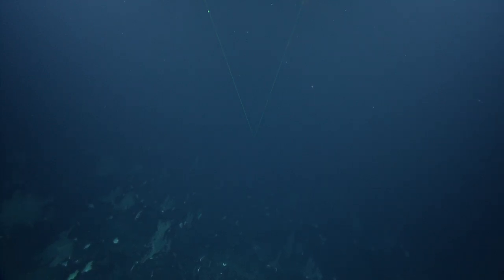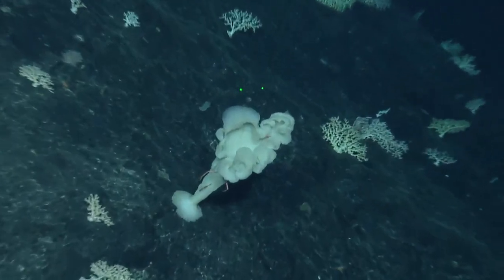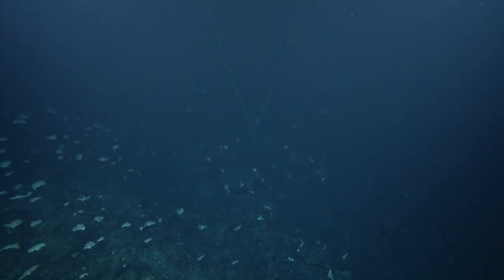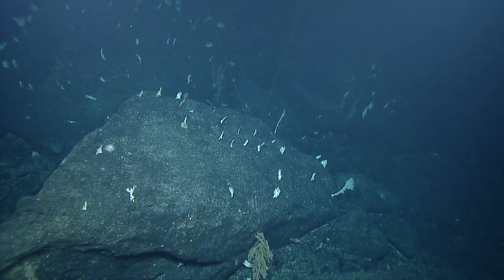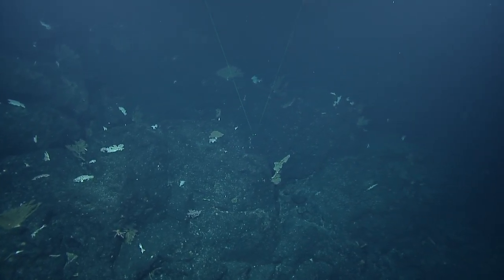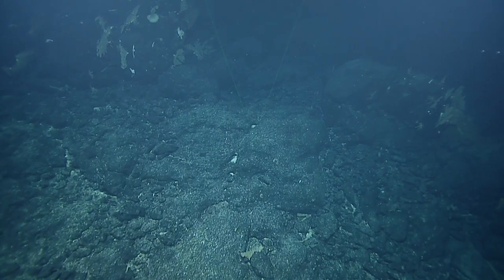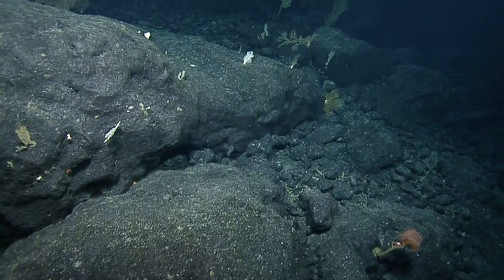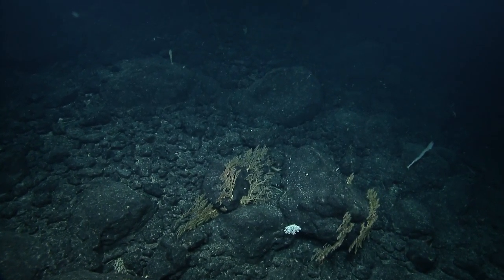NA138_Dive_H1925 (6 of 8)__2022-04-25-15.05.46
This playlist includes satellite recordings of all ROV dives conducted during a single expedition cruise, with each dive divided into three-hour segments. File names include the following information:

All files are recorded at UTC-0, as recorded by ROV Hercules' primary imaging camera.

The observations presented below were recorded by the scientists and data loggers aboard the ship during the dive. These are preliminary observations only. Data has not been QA/QC’d or otherwise verified, and may contain inaccuracies and errors.